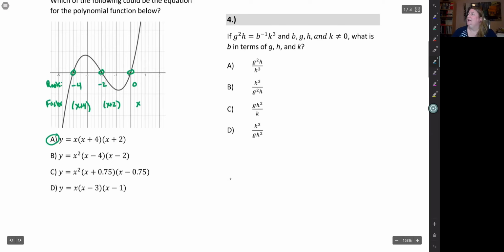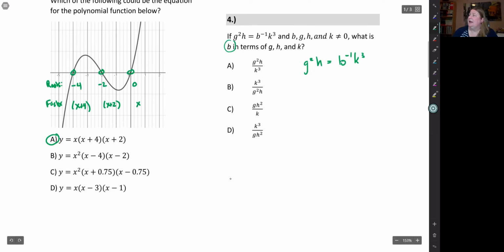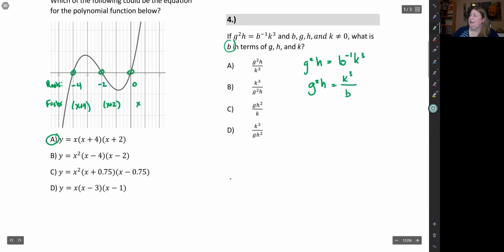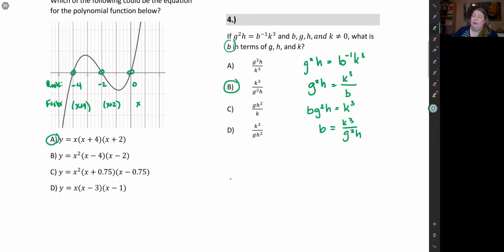Chapter 4 Polynomials Pre Test #4 Explanation